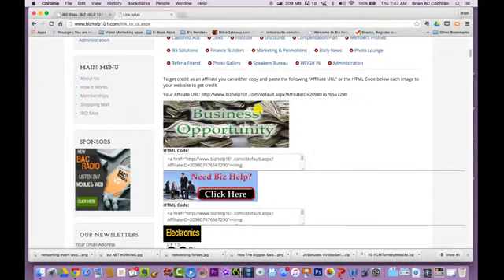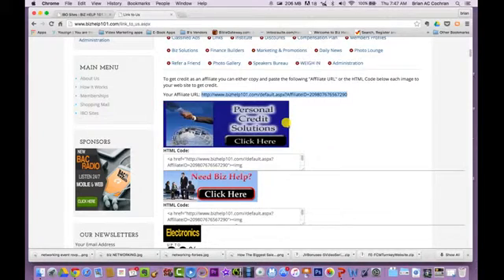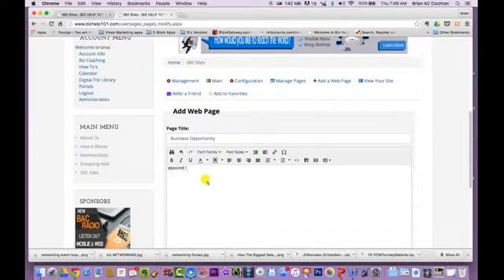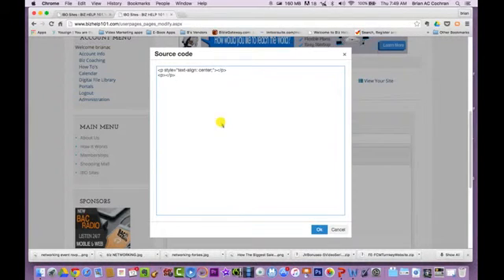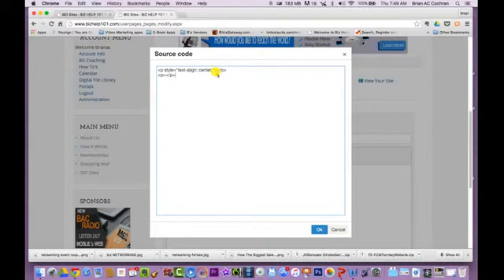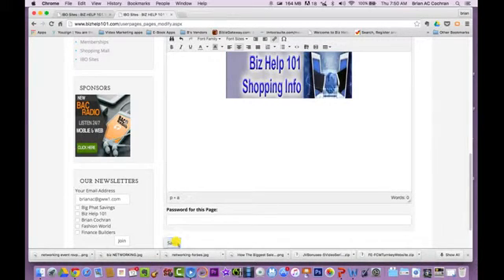Biz Help 101's IBO & Web banner setup